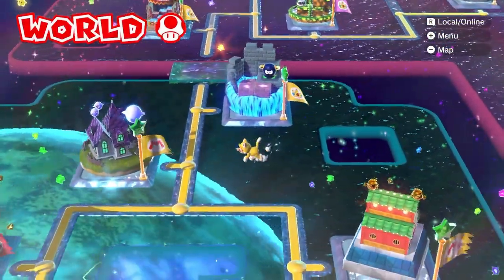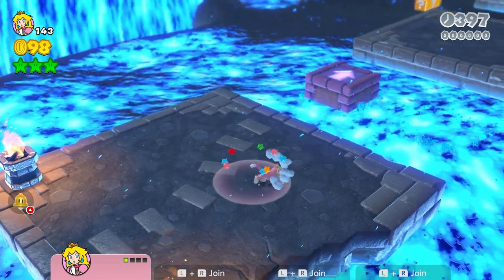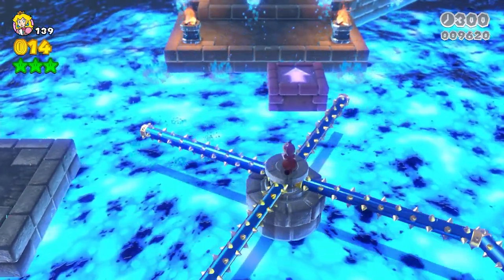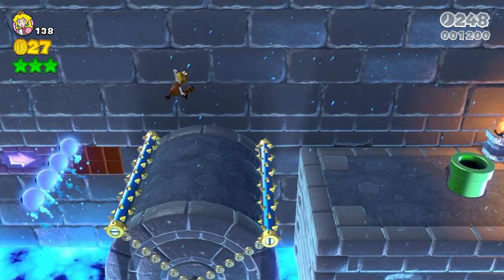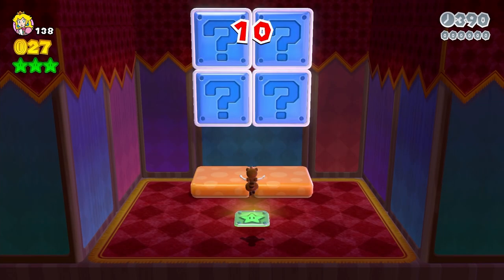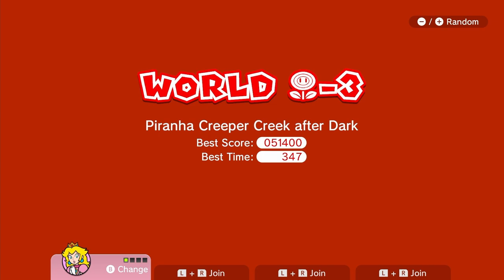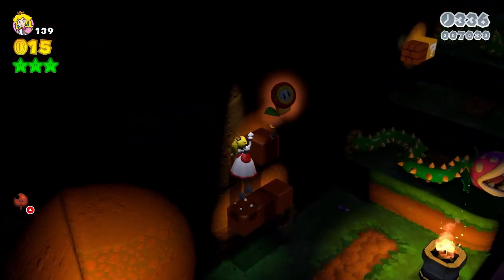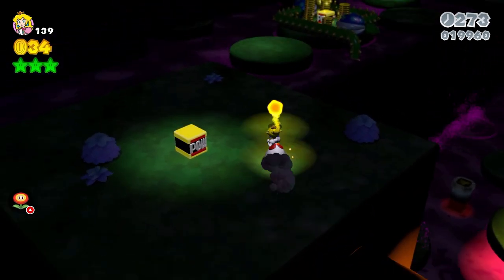Super Mario 3D World | Switch | #21 Pawing To The Top